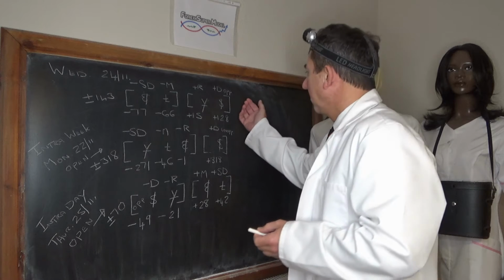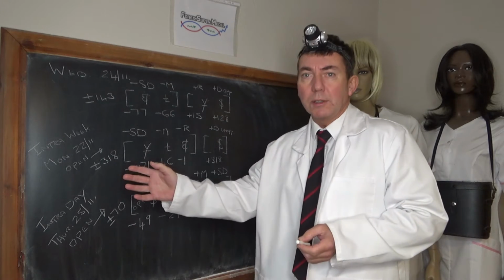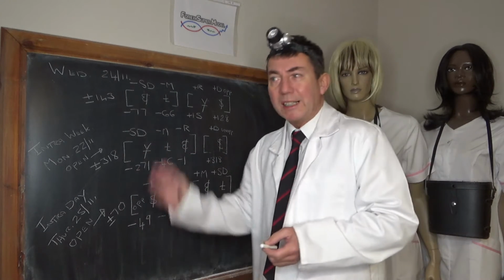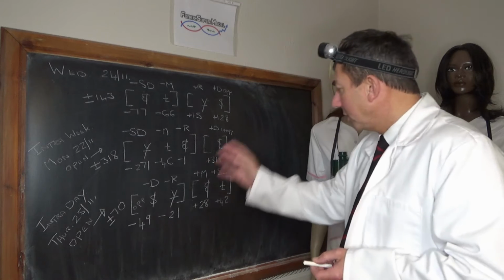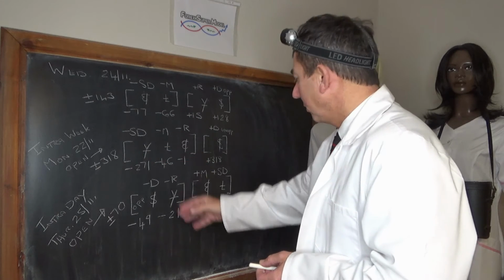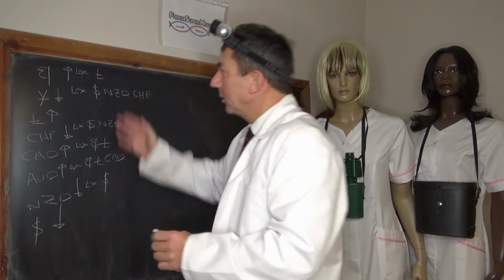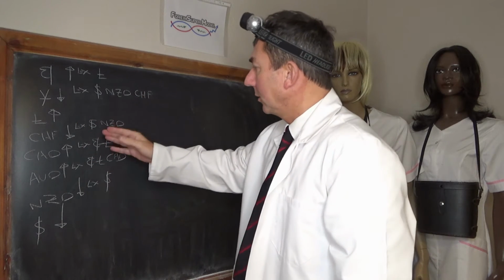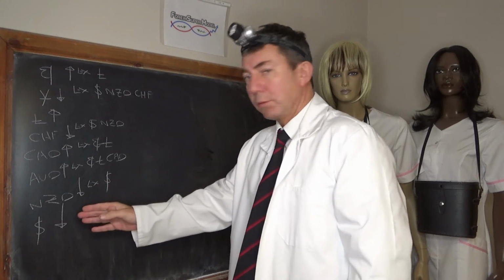Forex Super Model Daily Market Analysis Thursday 25/11/21